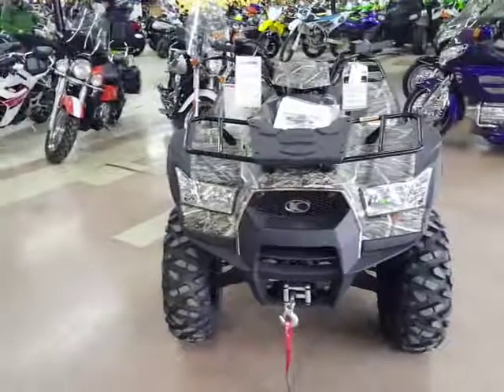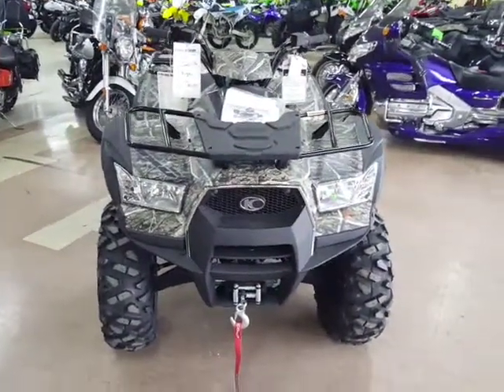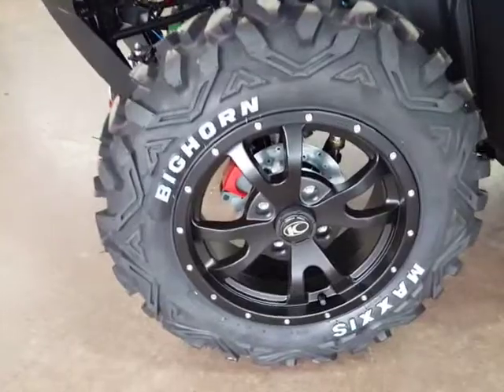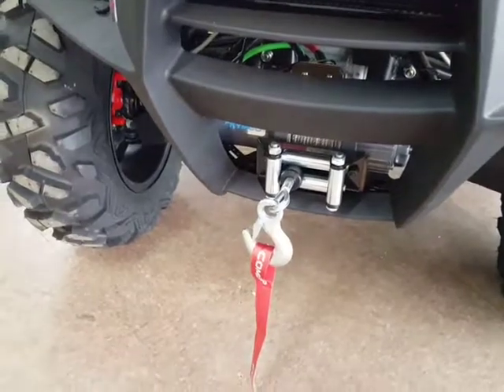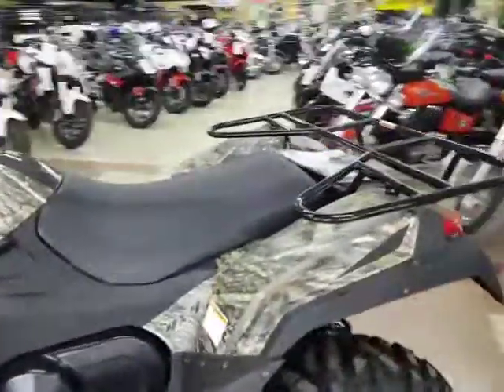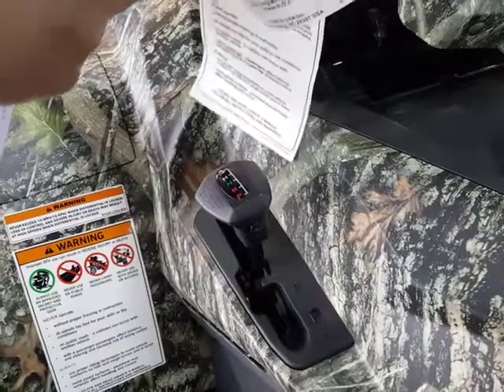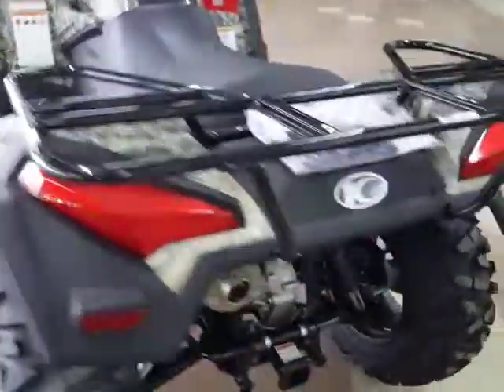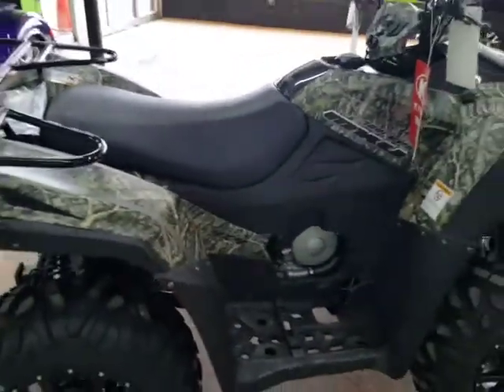2017 Kymco MXU700i EPS Camo (SOLD)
Kentucky's premier power sports shop. Family owned and operated for 19 years in scenic Mt. Sterling KY. Featuring the complete line of Kawasaki motorcycles, ATVs, and utility machines. Gateway Cycles also has a full service and repair shop servicing most makes and models including Yamaha, Honda, Suzuki, Polaris, Can Am and Harley Davidson. If you are looking for a cruiser, bagger, chopper, trike, dirt bike, trail bike. sports bike, moto cross bike, side by side, utility vehicle, 4 wheeler or atv come to the largest showroom in KY with over 200 new and used machines in stock. Gateway Cycles "Where dreams become reality".